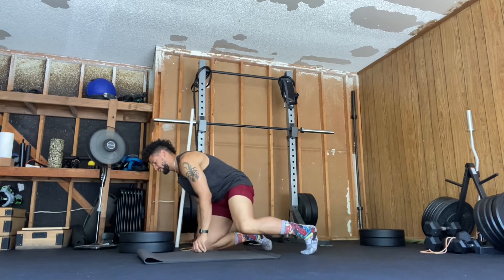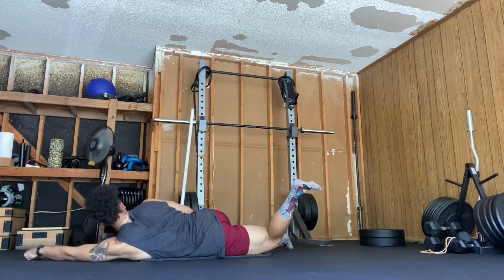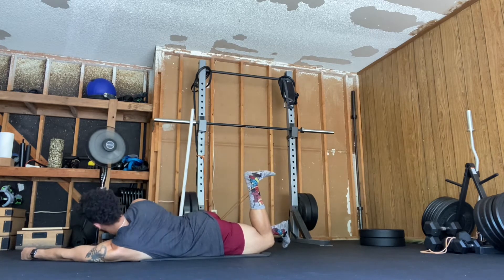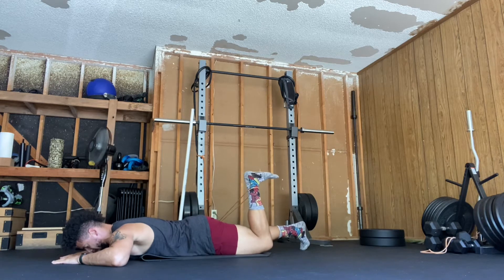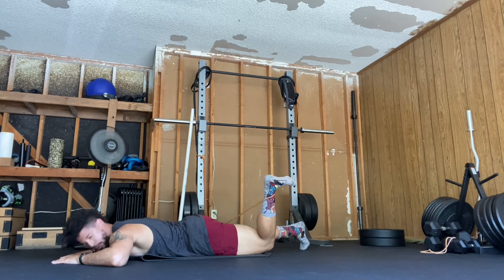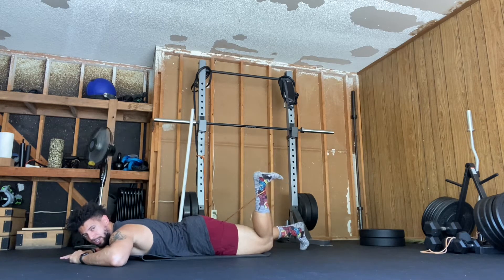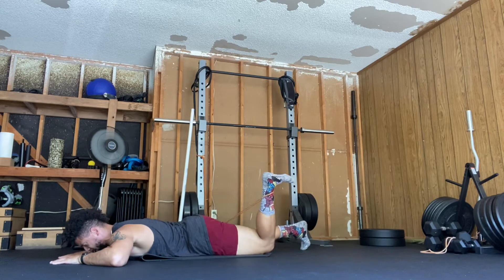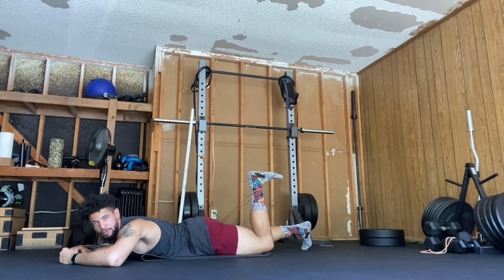Hip Internal Rotation in Hip Extension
This exercise is great for Increasing
 internal rotation strength of the hip.

Squatting, jumping, and running all require internal rotation of the hip. Having a limitation or weakness in this range equates to less than optimal performance.